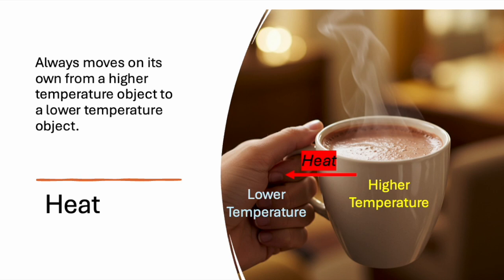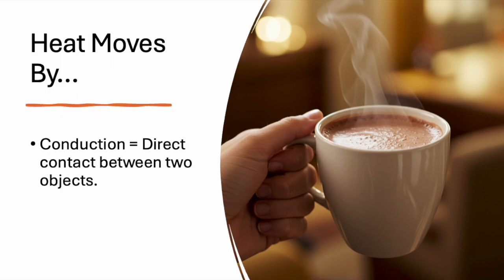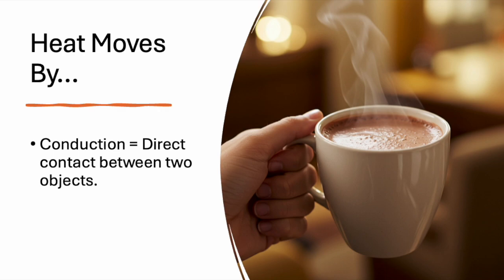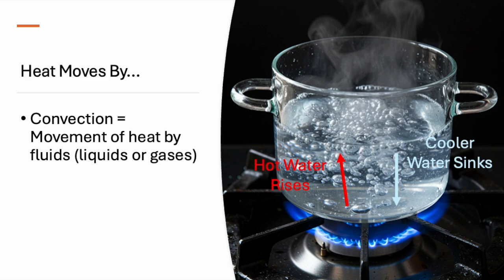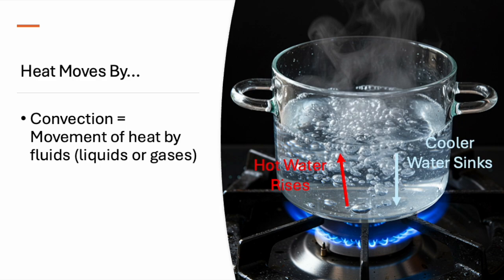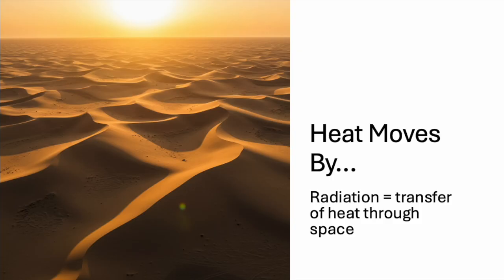Moving Thermal Energy